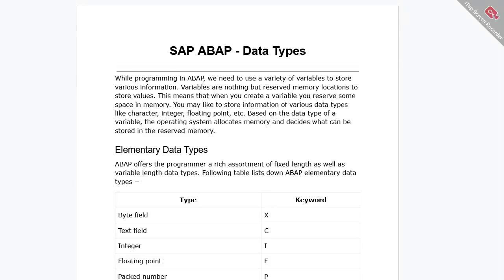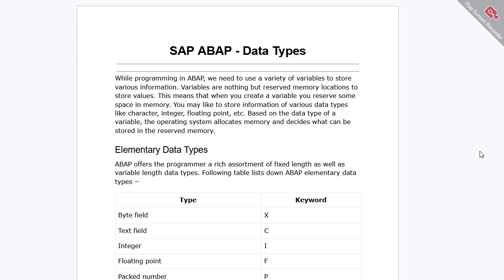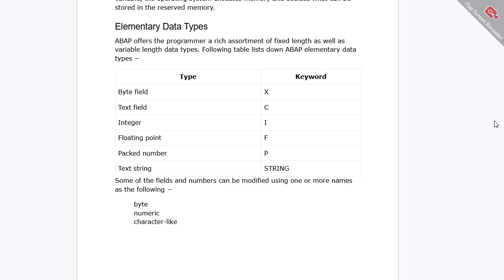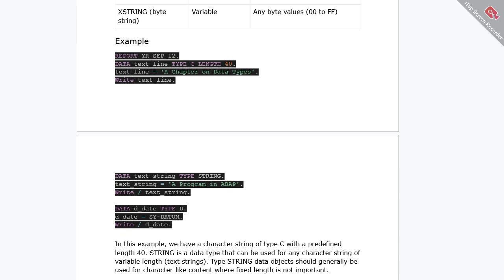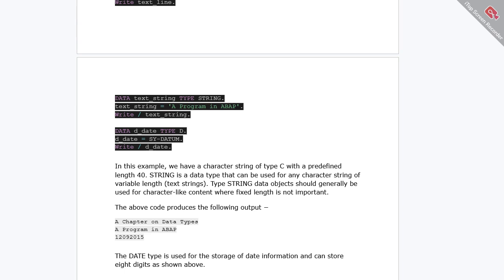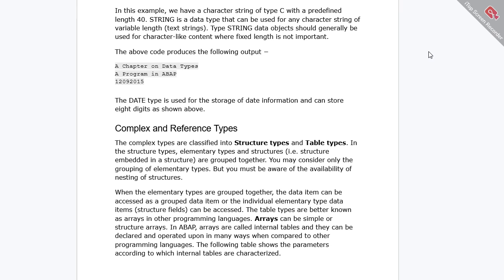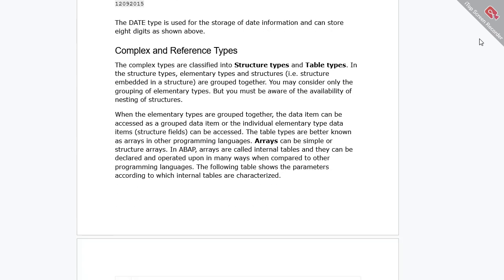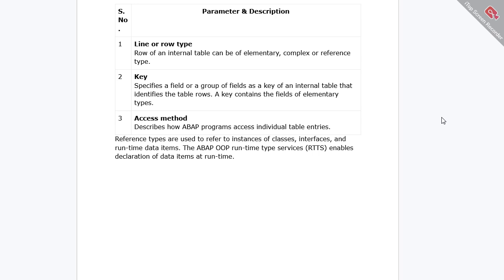SAP ABAP Data Types